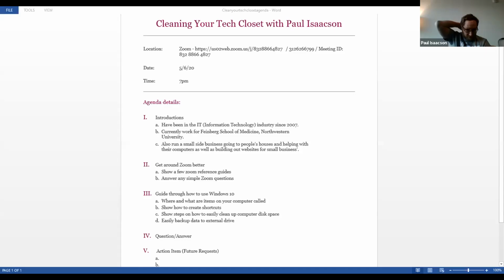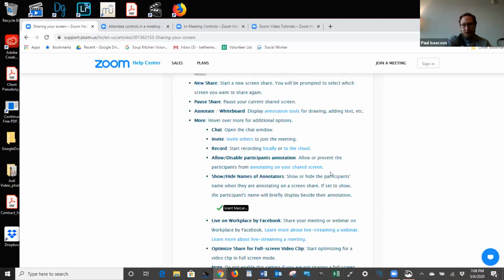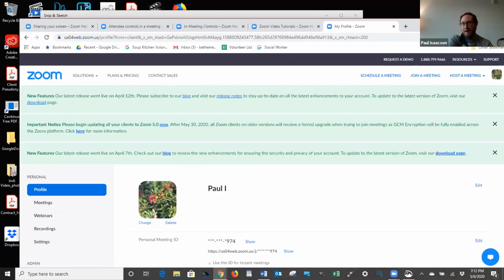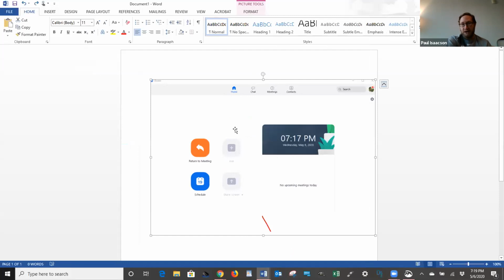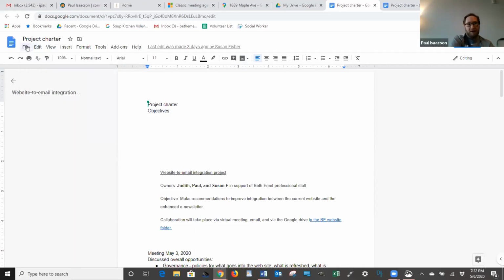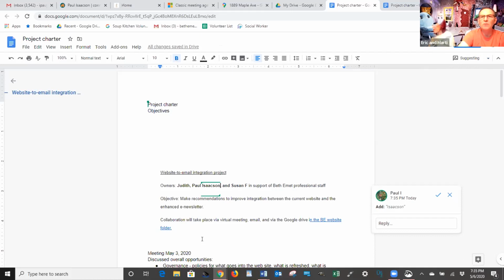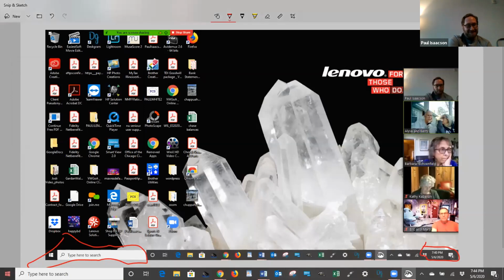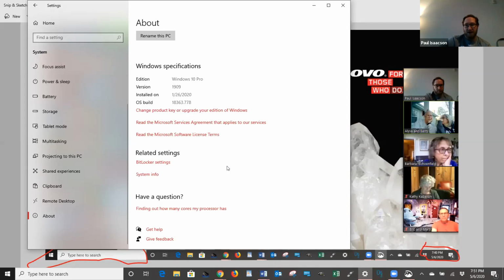Cleaning Your Tech Closet with Paul Isaacson-